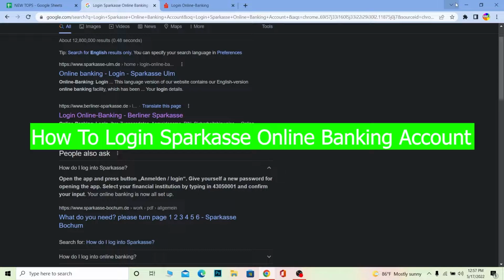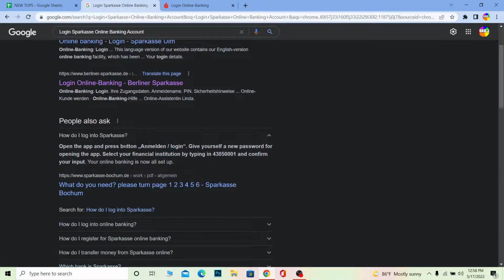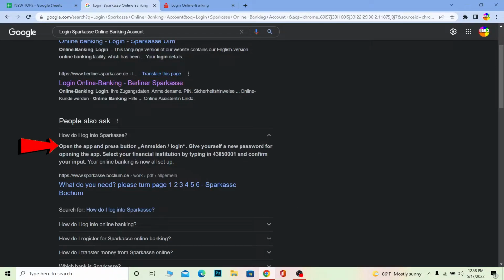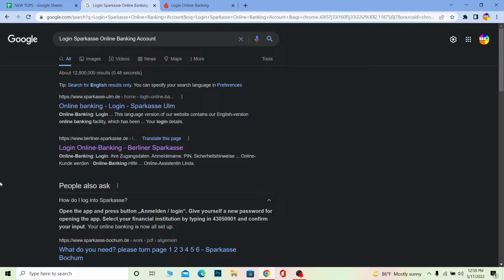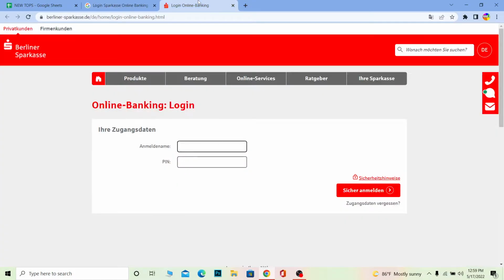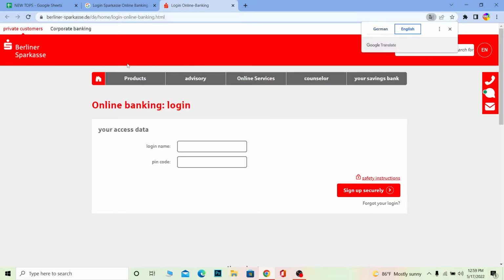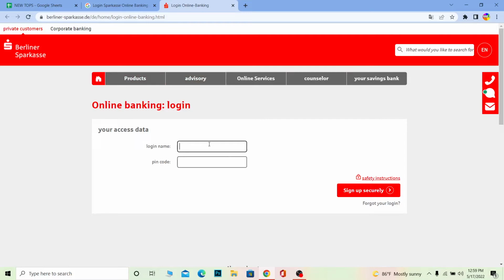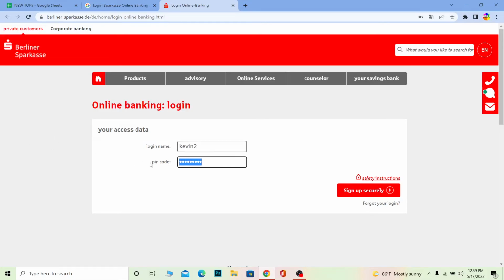Sparkasse Online Banking Login | Sparkasse Online Login (2022) | Sparkasse.de Login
Sparkasse Online Banking Login | Sparkasse Online Login | Sparkasse.de Login
This video walks you through the step by step process of how to login sparkasse online banking account . Watch the video till the end and learn the steps in detail.

CHAPTERS
0:00 - Intro
0:10 - How to Login Sparkasse Online Banking Account
1:59 - Outro